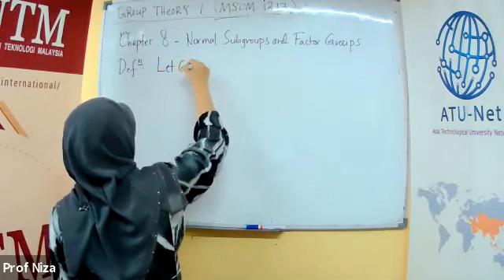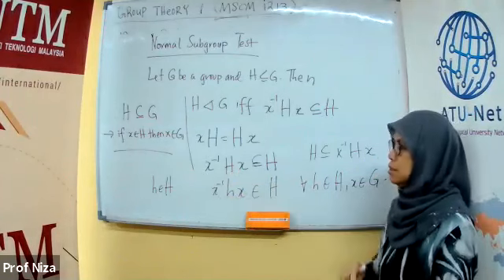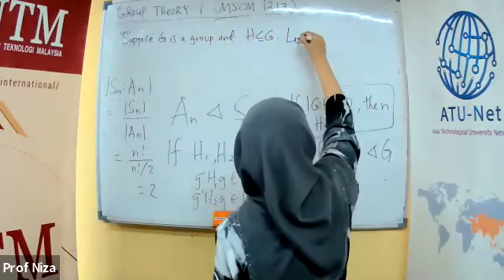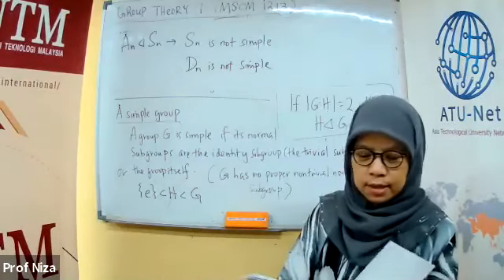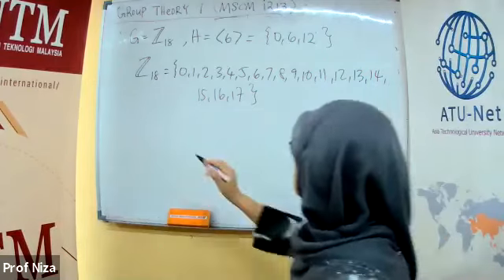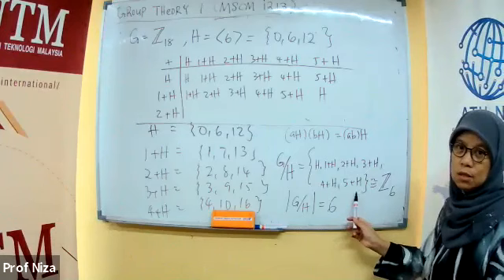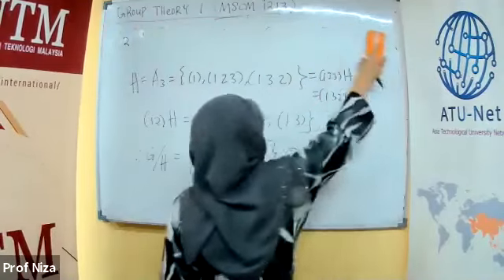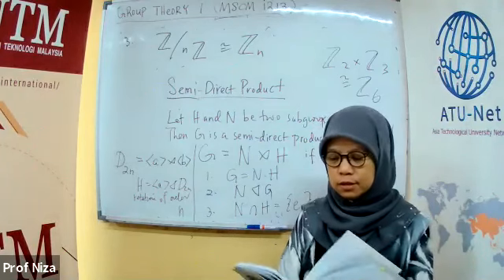Group Theory 1 - Normal Subgroups & Factor Groups